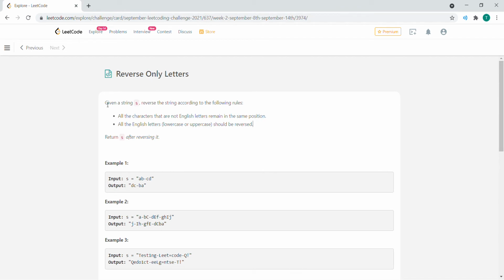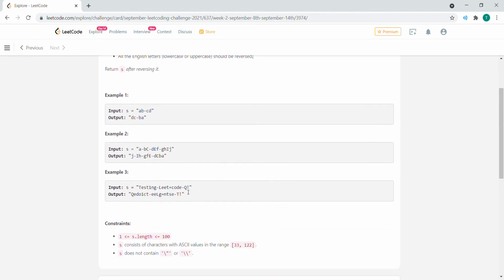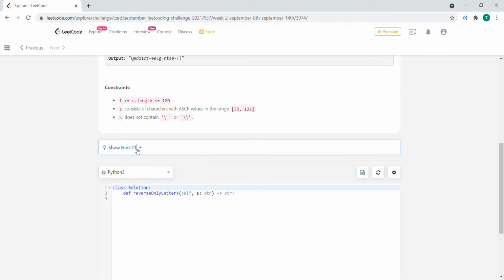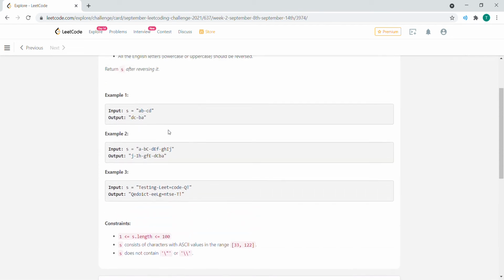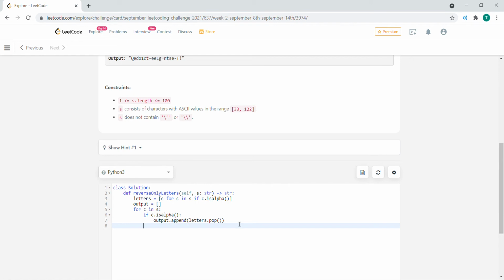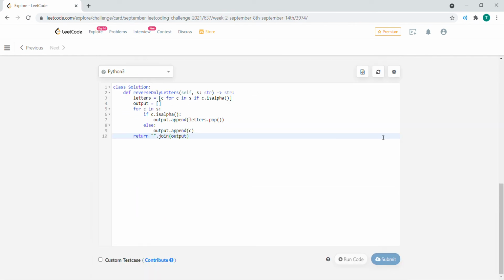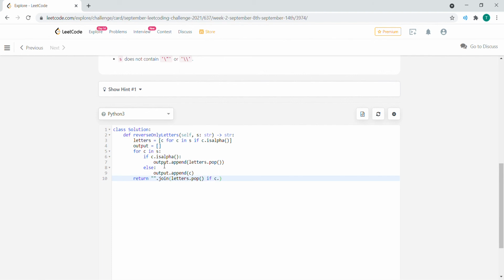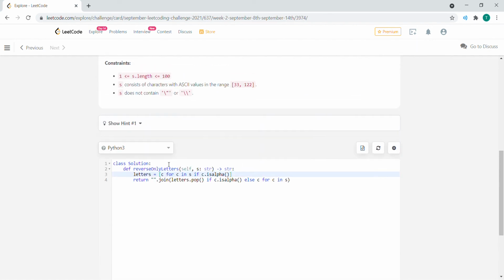September 14/2021 LeetCode Challenge: Reverse Only Letters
Question: 917. Reverse Only Letters
Solved with Python /  Difficulty: Easy
Approach: Stack of letters